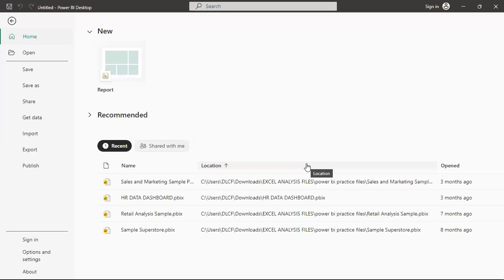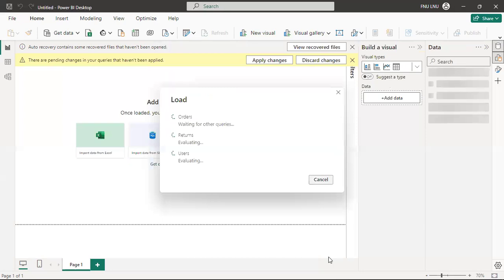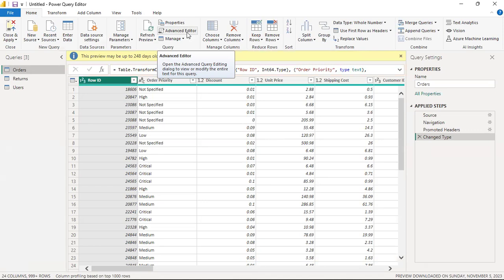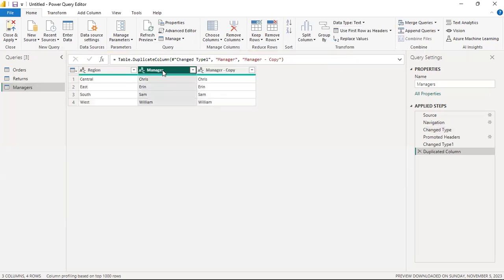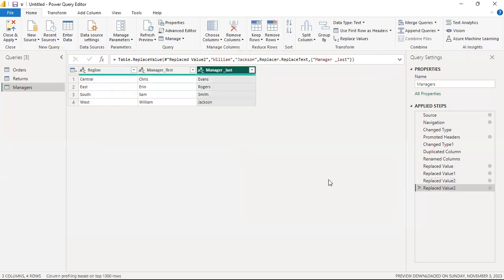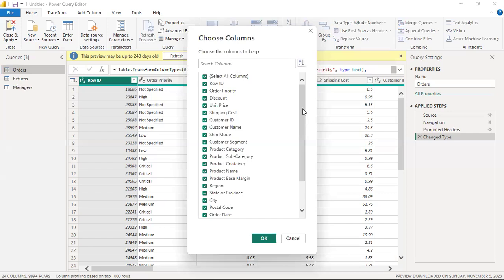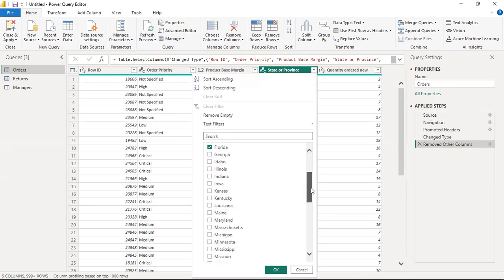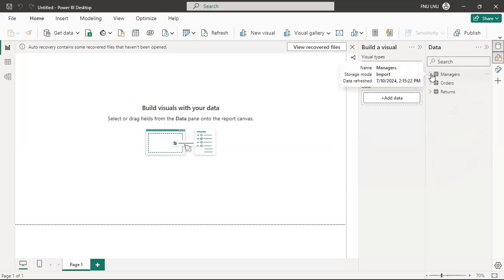Cleaning and transforming data in power query editor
In this tutorial you are going to learn how to perform data shaping i.e transforming data by renaming columns/ tables, removing rows, setting the first row as headers etc.